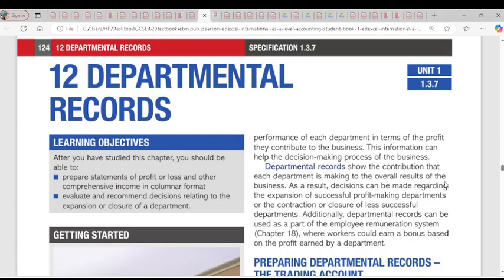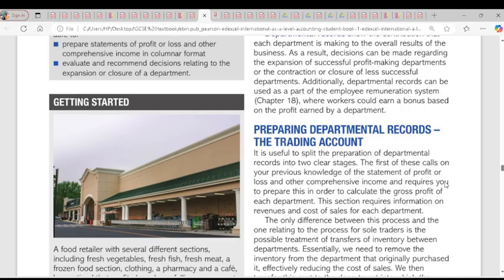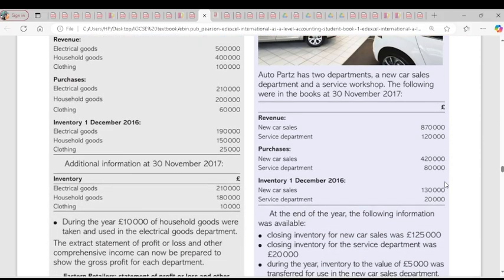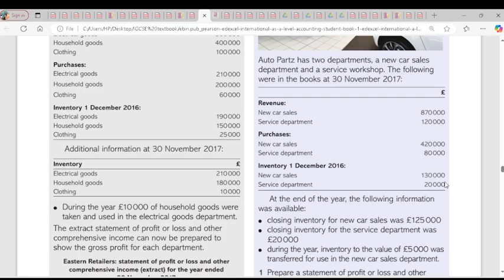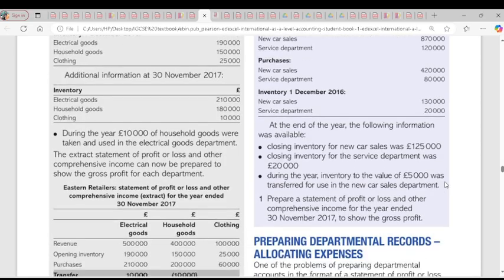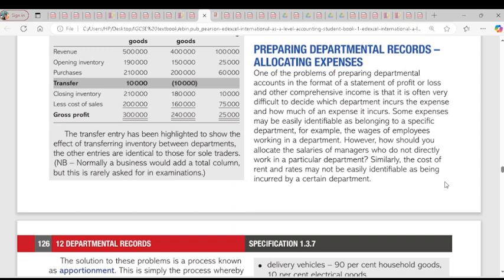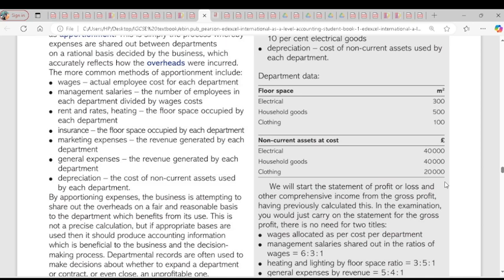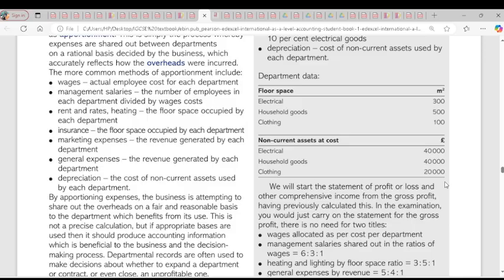Accounting AS'Level(Departmental Records and Activity 1)